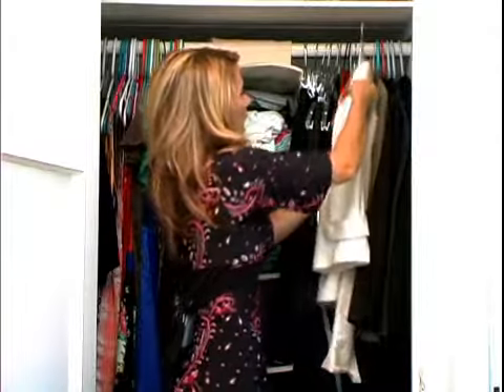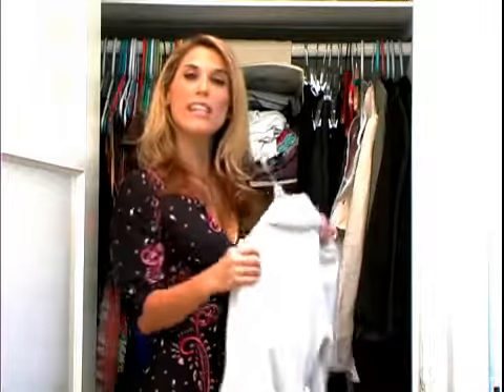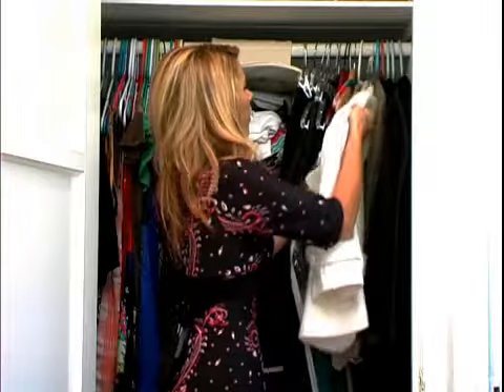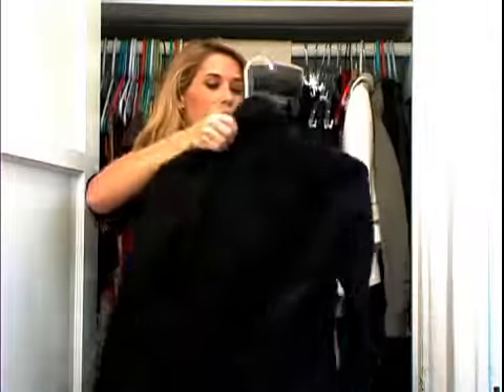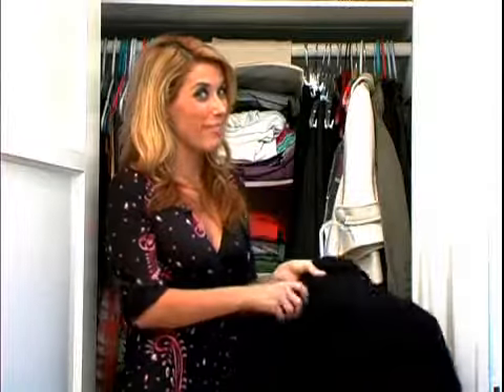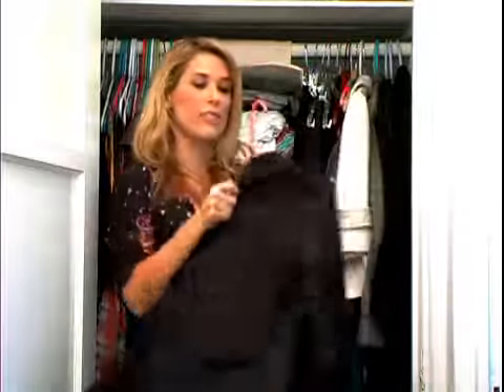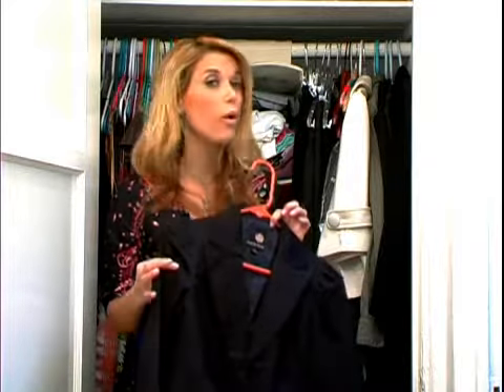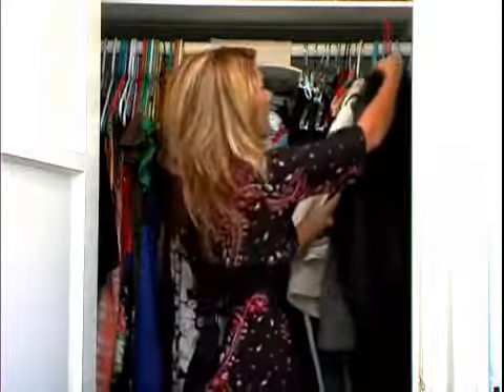How to Organize Coats - 2008-07-12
Coats add a lot of bulk to any closet, so learn how to properly organize your coats and jackets in this free house cleaning video. Published on 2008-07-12